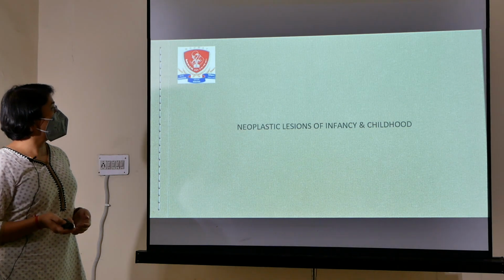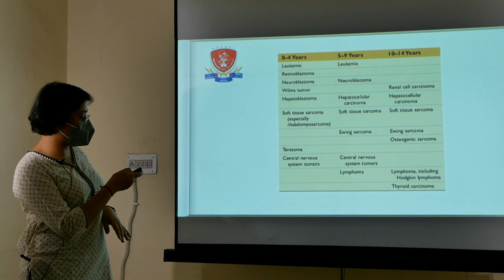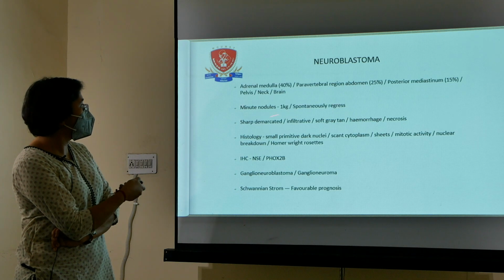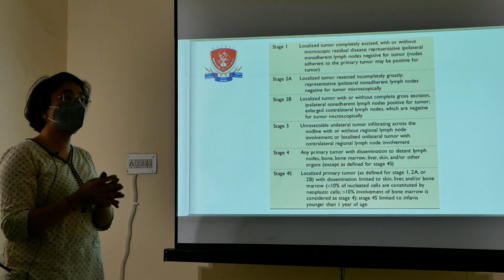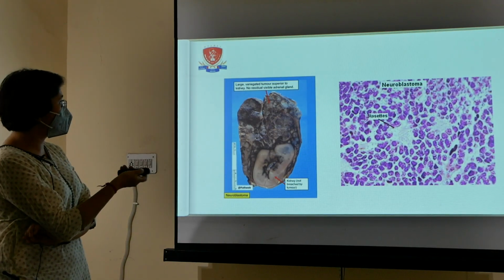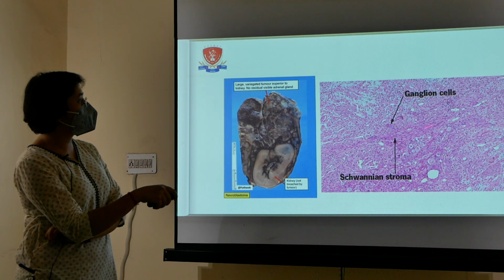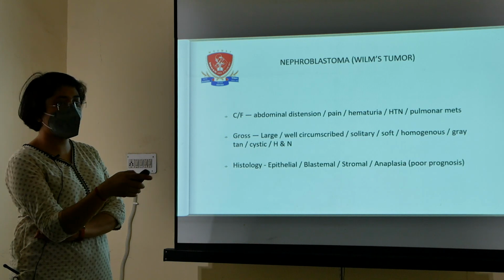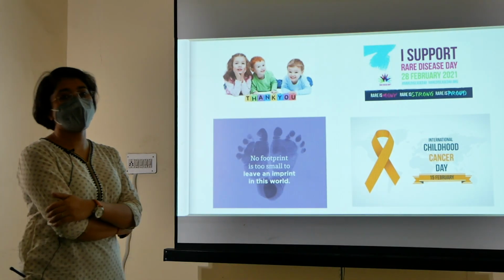Diseases Of Infancy & Childhoood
Dr. Manisha Mohanty
Department:- Pathology